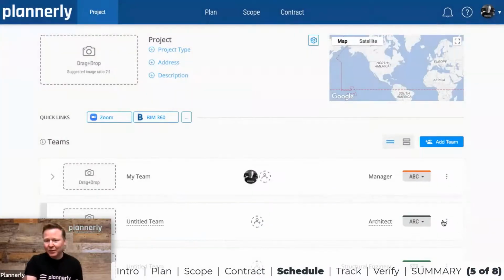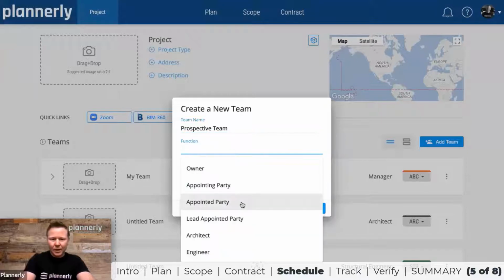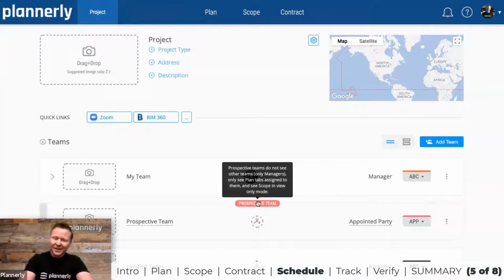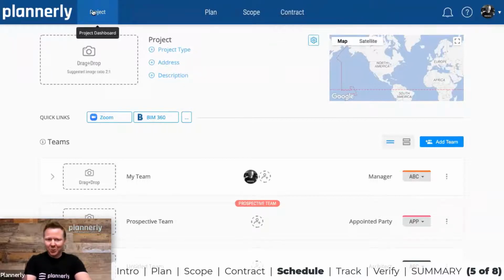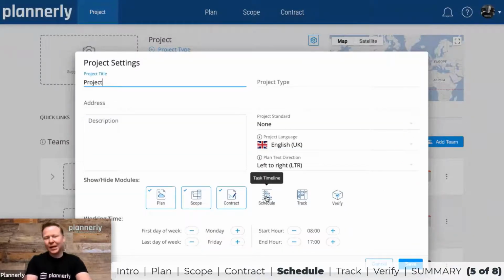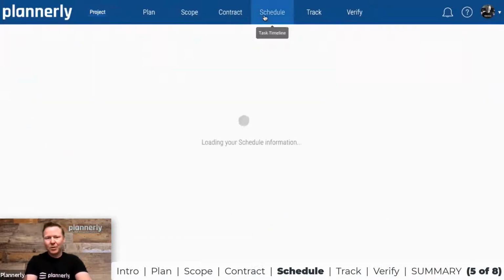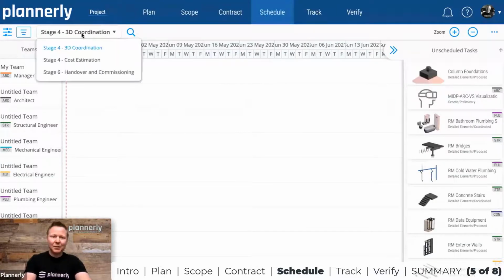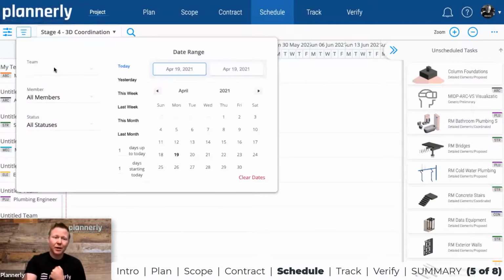BIM Task Scheduling for clash avoidance - getting BIM done right, the first time - without rework!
👉 ARTICLE WITH MORE VIDEOS FROM THIS BIM TRAINING SERIES 👈 Knowing when each team should start modeling is critical for the optimum BIM schedule. Starting teams and systems at the right time and in the right order will help promote clash avoidance (rather than clash detection) and save time on rework. With Plannerly defining the BIM timeline is simple using the autogenerated tasks for each Information Delivery Milestone (IDM).